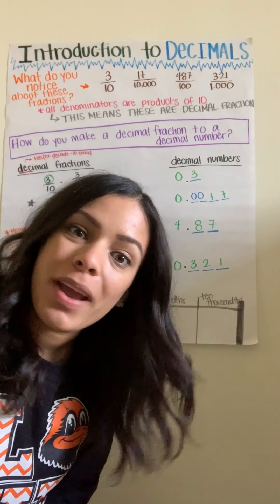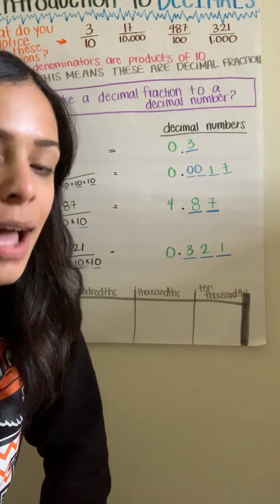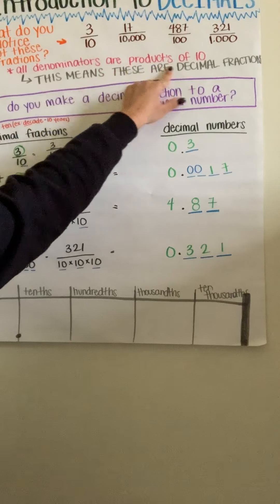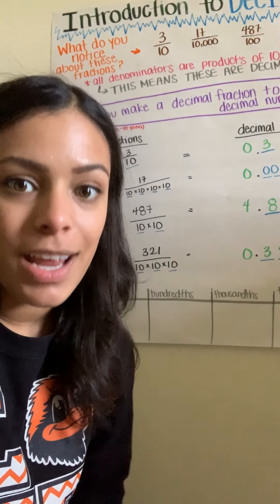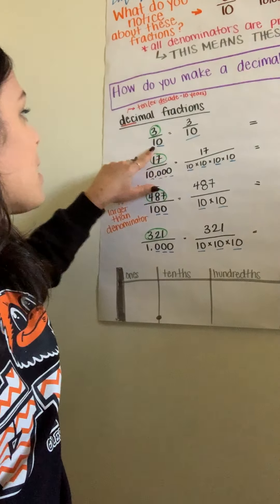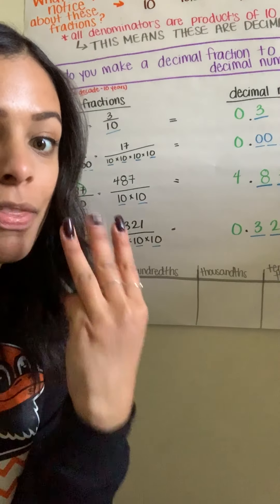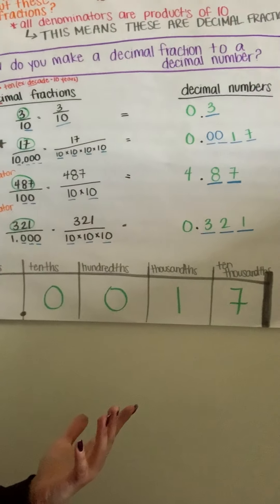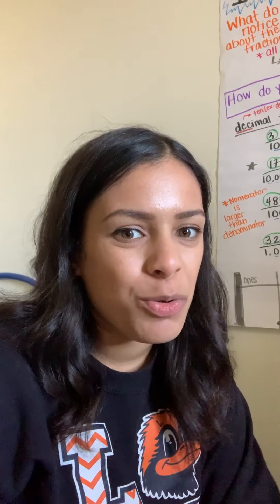Introuction to Module 6